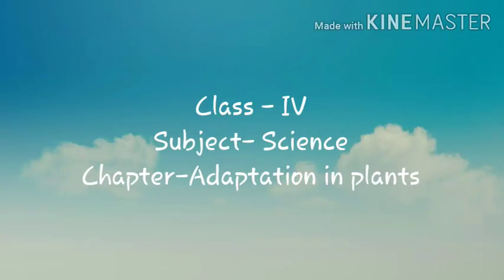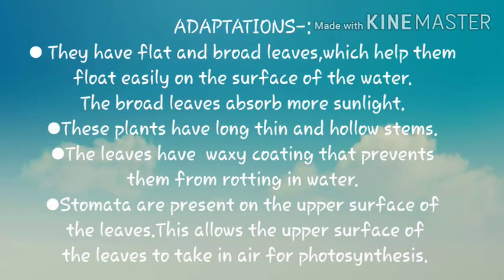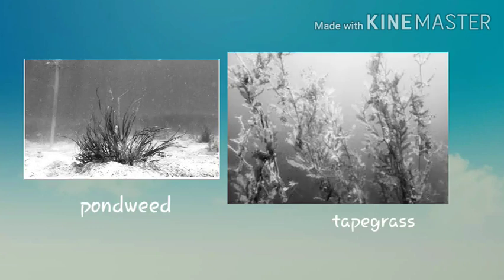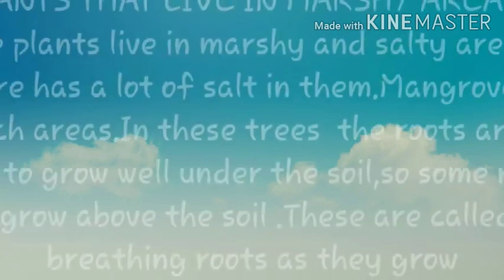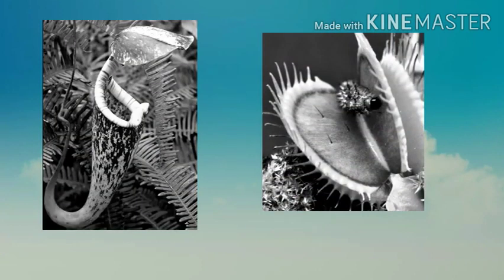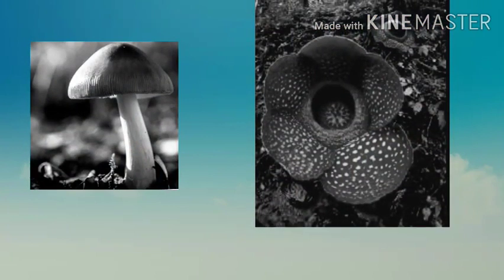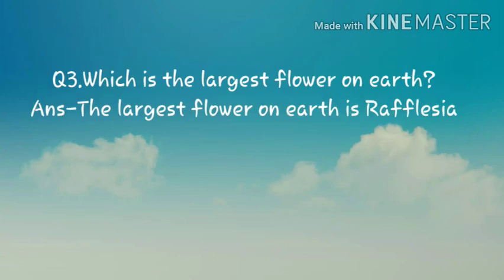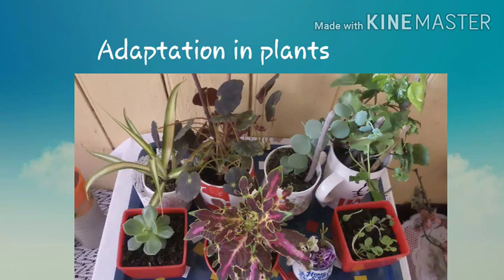Class 4 science adaptation in plantsPART2